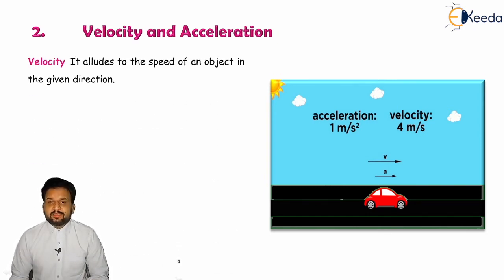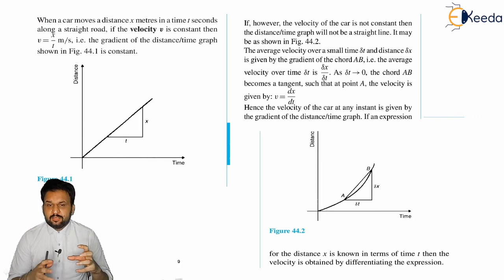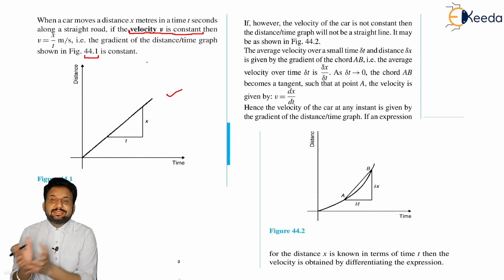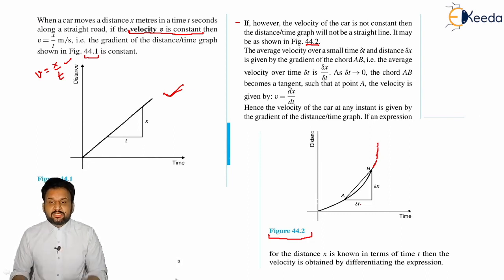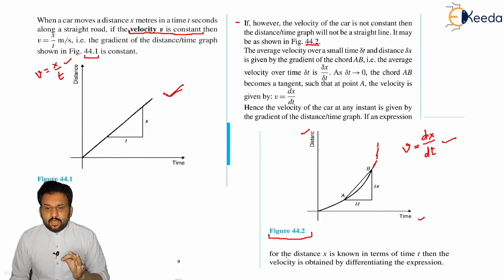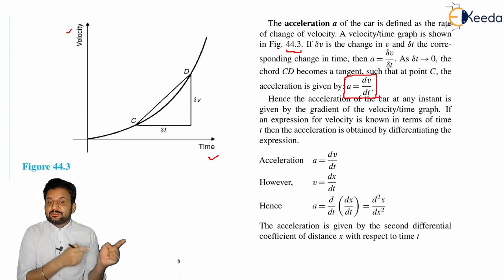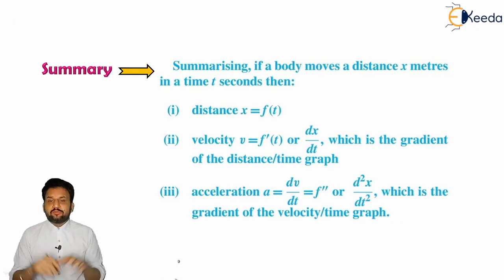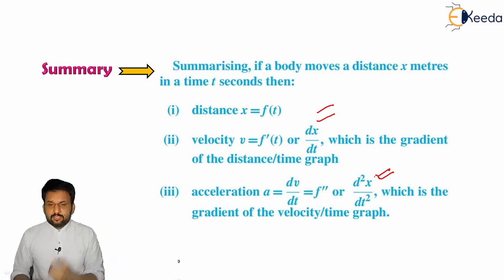Velocity and Acceleration - Concept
Video Name - Velocity and Acceleration - Concept

Chapter - Applications of Differential Equations

Faculty - Prof. Karan Kambhoj

Happy Learning!